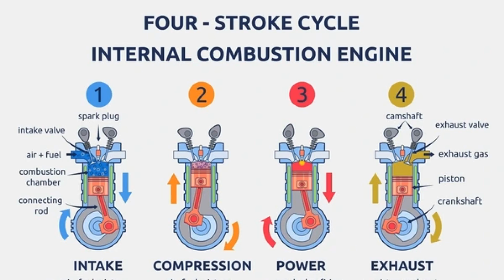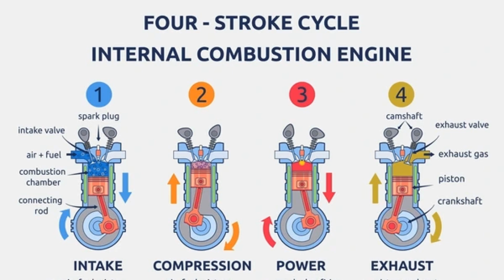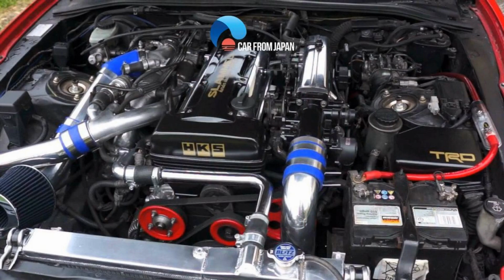Unlocking Engine CC: The Key to Automotive Power Explained!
Understanding engine Cc: Its crucial role in automotive power

In this informative video, we delve into the fascinating world of engine displacement, commonly referred to as engine CC (cubic centimeters). Understanding engine CC is essential for anyone interested in automotive performance, whether you're a car enthusiast, a prospective buyer, or simply curious about how vehicles operate.

We begin by explaining what engine CC actually means and how it is calculated. Engine displacement is a measure of the total volume of all the cylinders in an engine, and it plays a crucial role in determining the power output and efficiency of a vehicle. By breaking down the components of an engine, we illustrate how the size of the cylinders and the number of them contribute to the overall displacement.

Next, we explore the relationship between engine CC and power. Larger engines typically produce more power, but this is not the whole story. We discuss how factors such as engine design, forced induction (like turbocharging), and fuel type can significantly influence performance. Viewers will learn how a smaller engine with advanced technology can outperform a larger, older engine, highlighting the importance of innovation in automotive engineering.

The video also addresses common misconceptions about engine CC. Many people assume that a higher CC always means better performance, but we clarify that this is not always the case. We provide examples of various vehicles, comparing their engine sizes and performance metrics to demonstrate how different configurations can lead to varying results.

Additionally, we touch on the implications of engine CC on fuel efficiency and emissions. As the automotive industry shifts towards sustainability, understanding how engine size affects fuel consumption and environmental impact is more important than ever. We discuss how manufacturers are adapting to these challenges by developing smaller, more efficient engines that still deliver impressive power.

Throughout the video, we incorporate visual aids and animations to help illustrate complex concepts, making it easier for viewers to grasp the technical aspects of engine CC. We also include interviews with automotive experts who share their insights and experiences, providing a well-rounded perspective on the topic.

Whether you're looking to buy a new car, modify your existing vehicle, or simply expand your automotive knowledge, this video serves as a comprehensive guide to understanding engine CC and its crucial role in automotive power. Join us as we unlock the secrets behind engine displacement and empower you to make informed decisions in the world of automobiles.